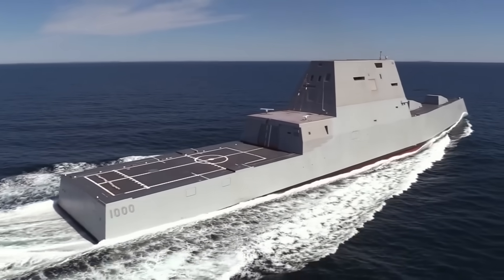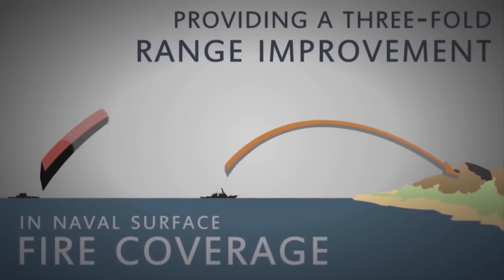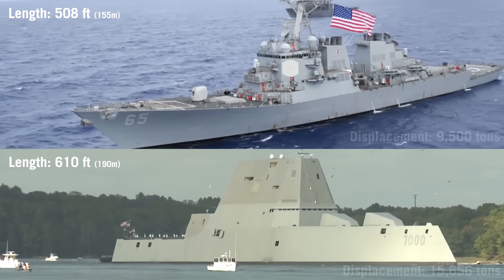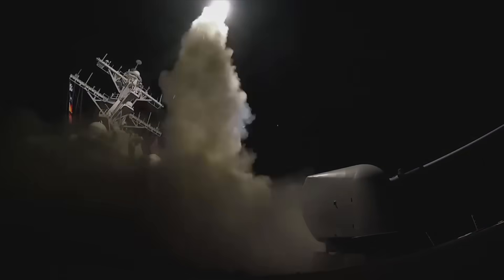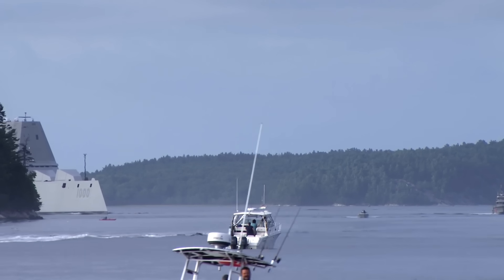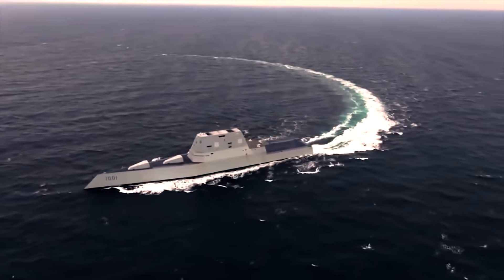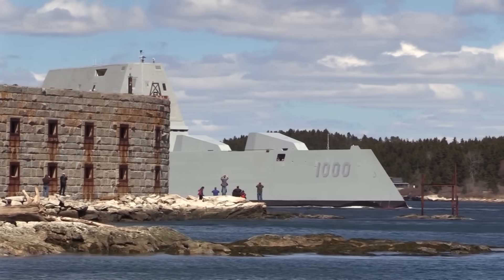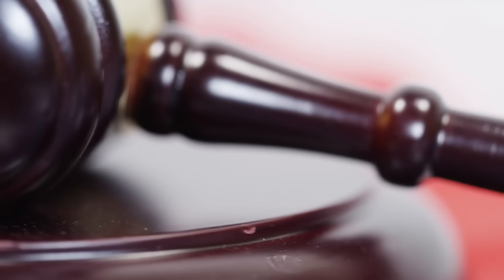What Killed Zumwalt Destroyers?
In this video we explore why over 90% of the Zumwalt class destroyers were cancelled. We bet you know why right off the bat, but we dig deeper and explore what led to the cost overruns.

CAPT James Kirk, USN, “Ahoy from the Zumwalt!” U.S. Naval Institute Proceedings 142, no. 3 (March 2016).